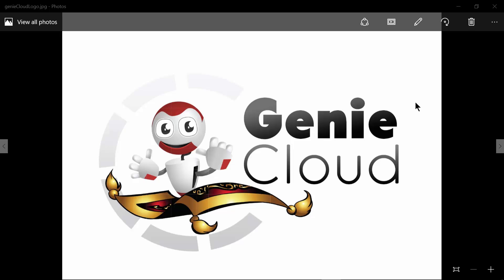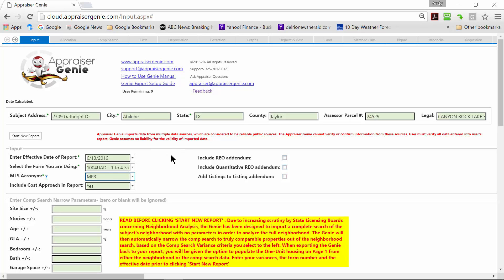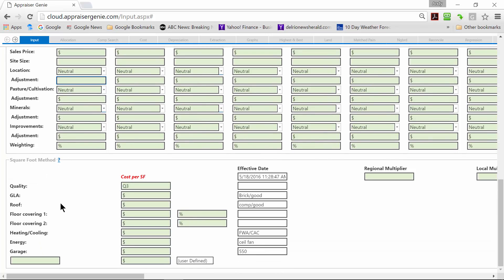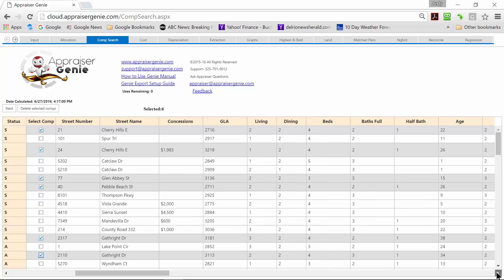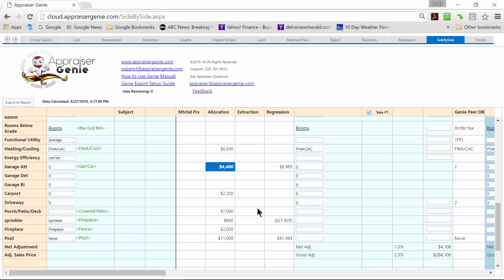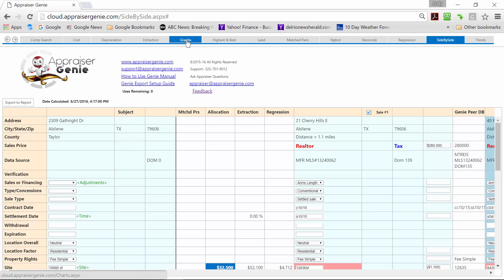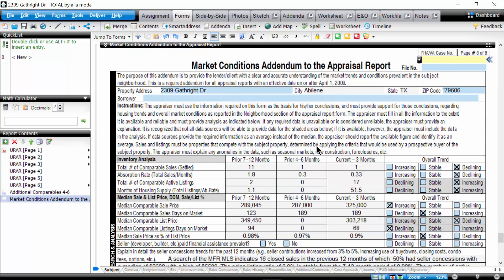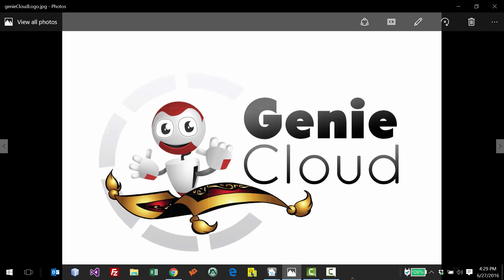How to use Genie Cloud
Step by step instructions on how to use Genie Cloud